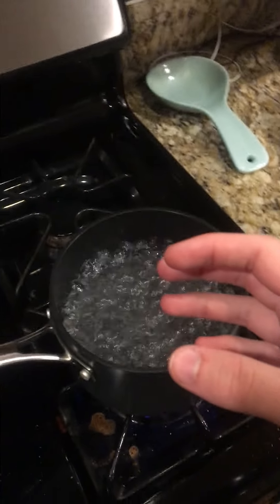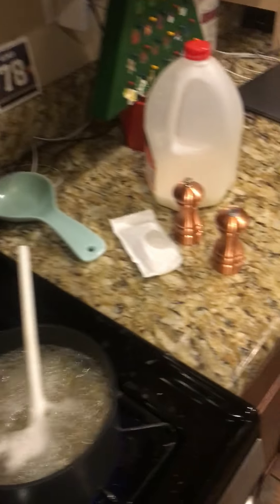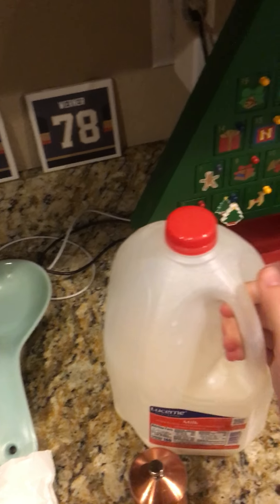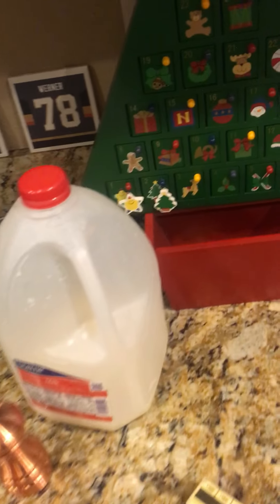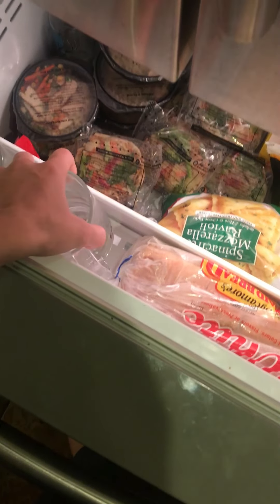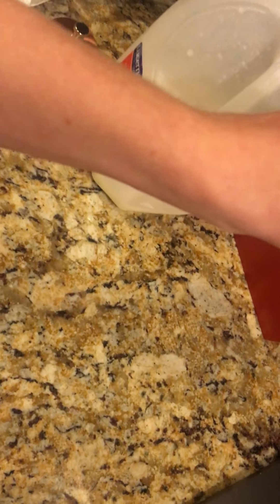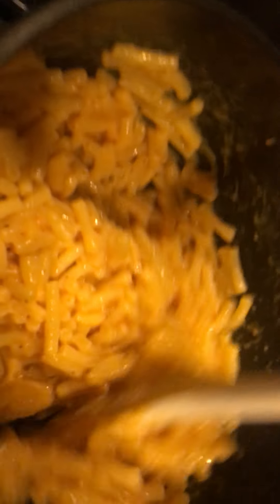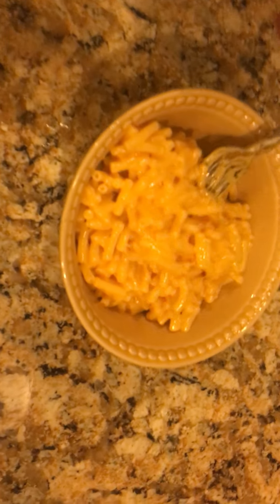and nobody can stop me (2)